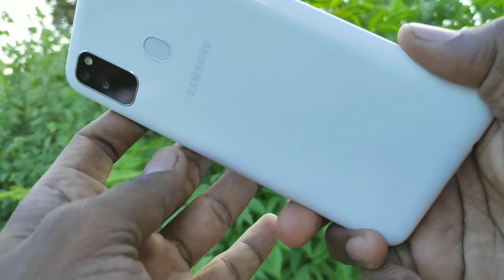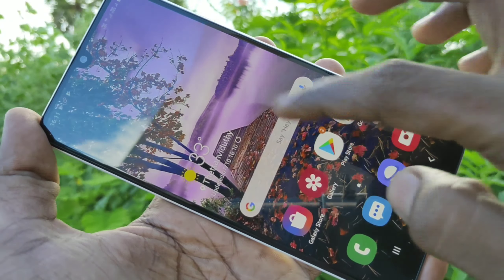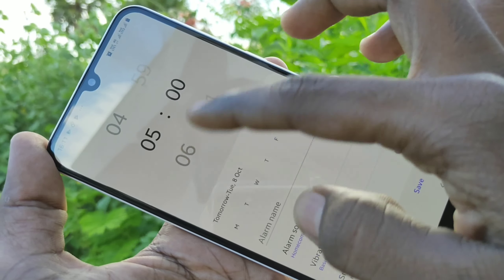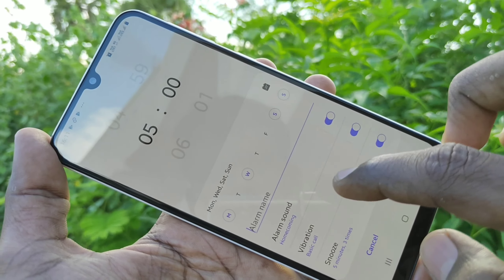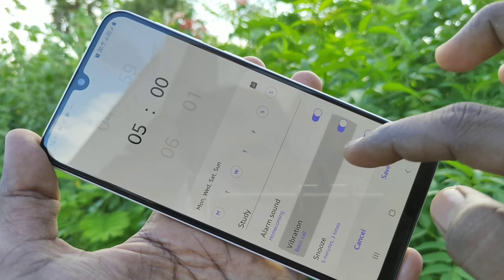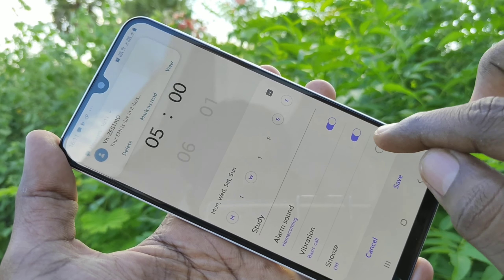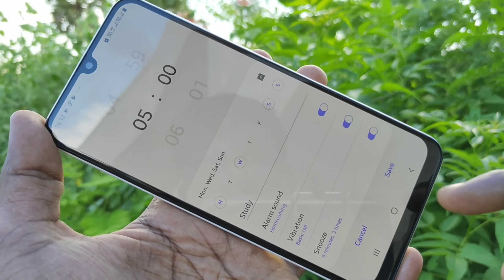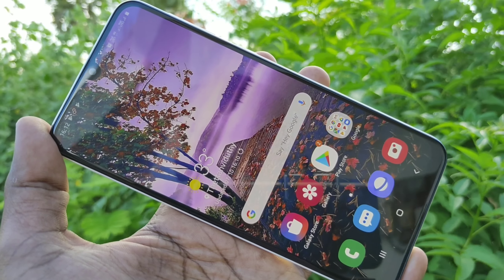How to set alarm in Samsung Galaxy M30s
Samsung Galaxy M30s alarm settings: Learn here how to set alarm in Samsung Galaxy M30s smartphone

to buy Samsung Galaxy M30s
to buy VU TV
to buy Mi LED TV 4X PRO